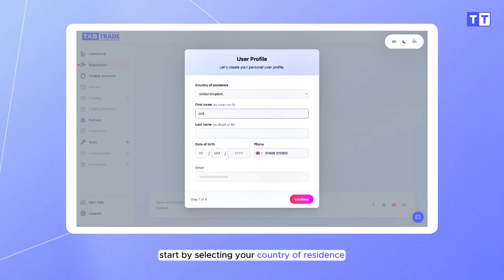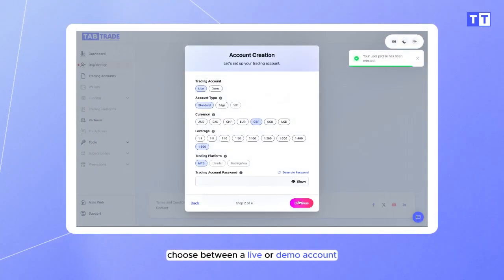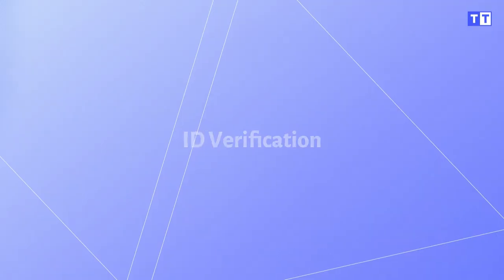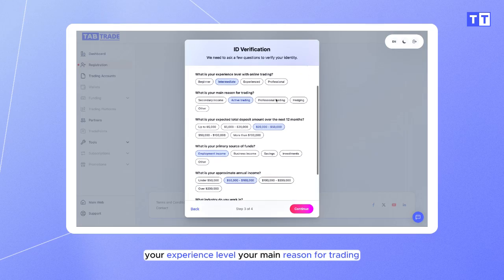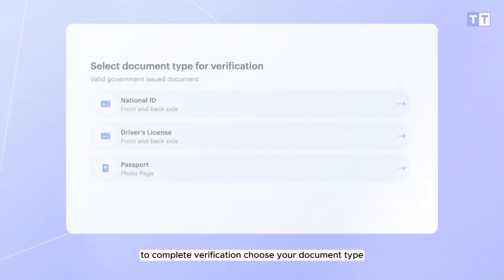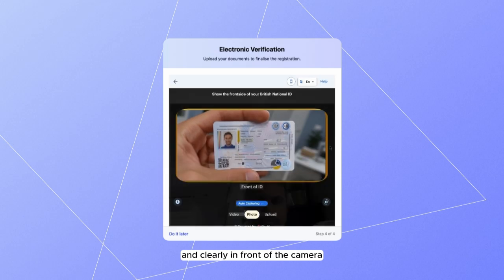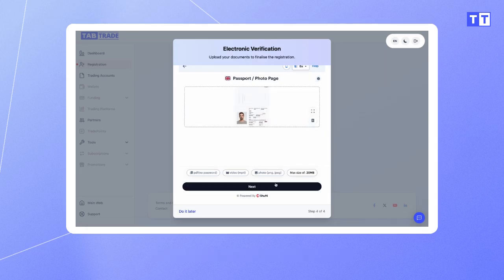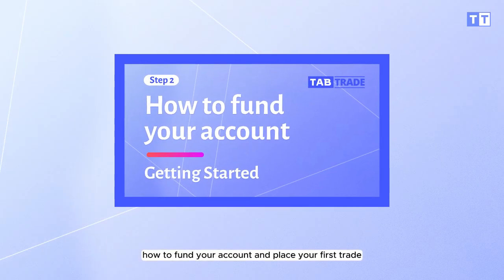How to Register on TabTrade | Open Your Trading Account (Step-by-Step)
New to TabTrade? This tutorial walks you through the full registration process, from creating your profile to verifying your identity so you can start trading with confidence.

In this video:
0:00 Welcome to TabTrade
0:10 Step 1 — User Profile
0:28 Step 2 — Account Creation (Live or Demo)
0:55 Step 3 — ID Verification & Background Questions
1:25 Step 4 — Upload Your Identity Document
2:10 Registration Complete

What you'll need:
A government-issued ID (National ID, Driver's Licence, or Passport) and a few minutes to complete the process.

👉 Register at TabTrade.com